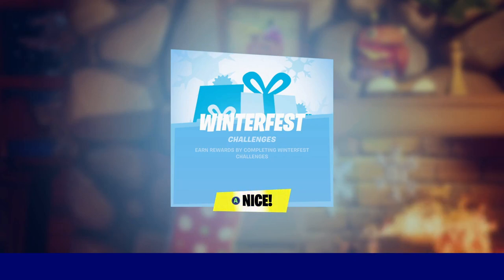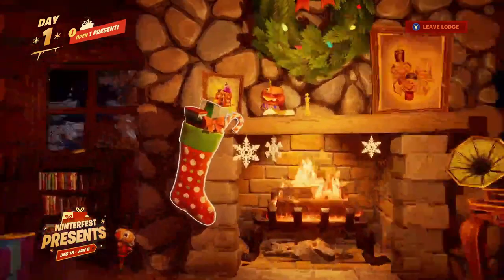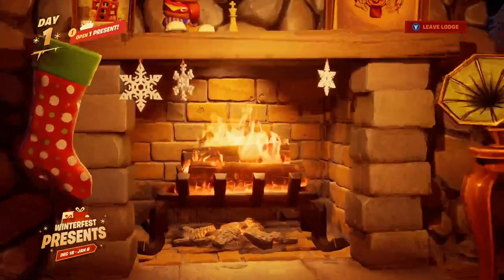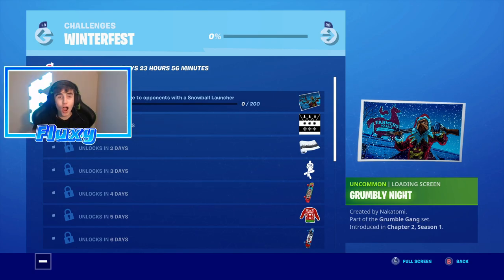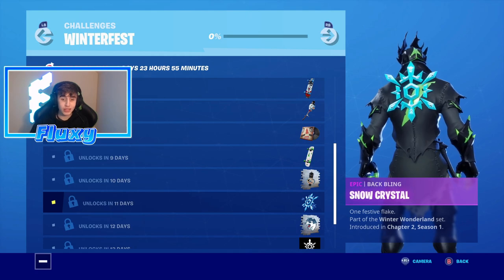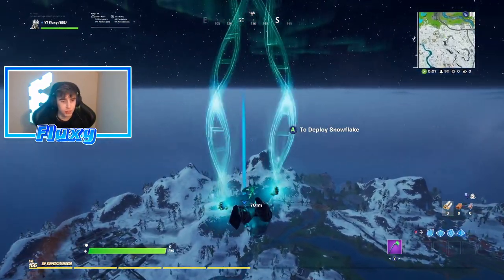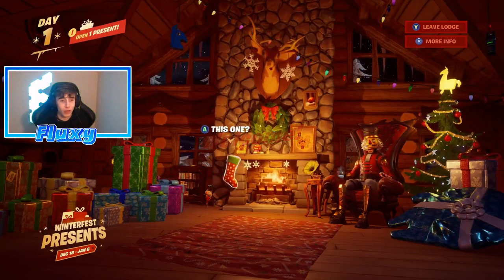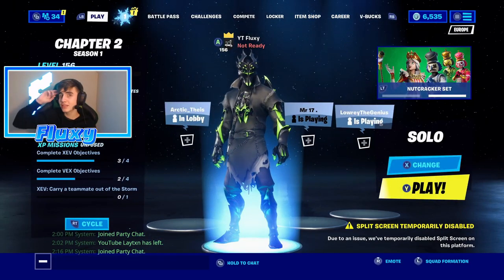Search Holiday Stockings In The Winterfest Cabin, (How to get WINTERFEST CHALLENGES GUIDE)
▨Hi Guys in this video i will Be Showing you guys how to get the new WINTERFEST challenges and how to do the challenges!

Creator code: Fluxy

▨If you guys want to play with me my Xbox and epic name is Fluxy Playz YT or you can leave your down in the comments :)

▨If you have any feedback or anything else you want to message me, you can do so by messaging me through YouTube, xbox or a  direct message on Instagram :)